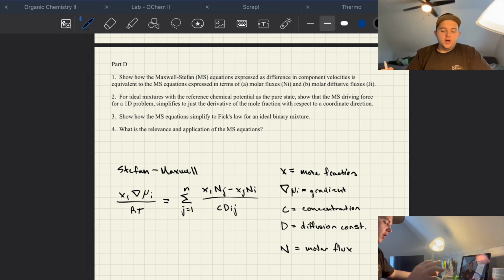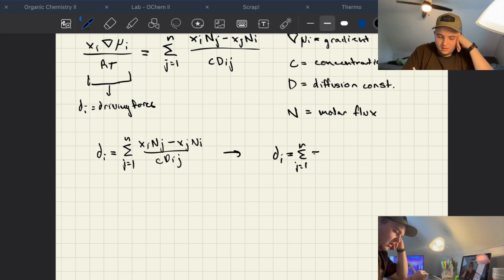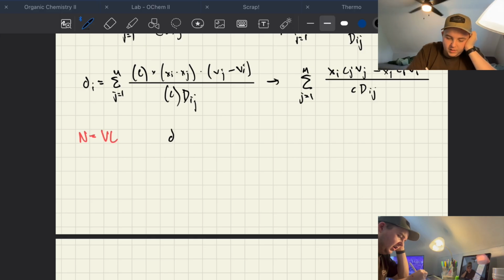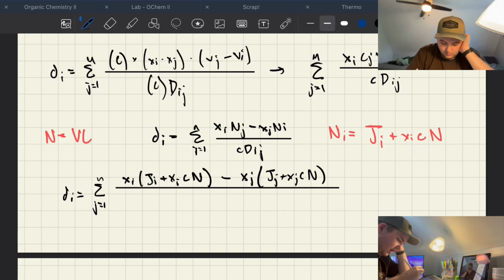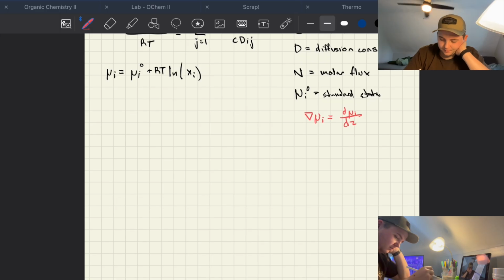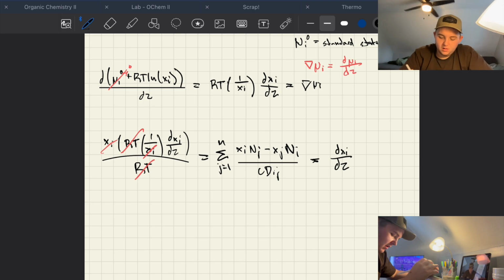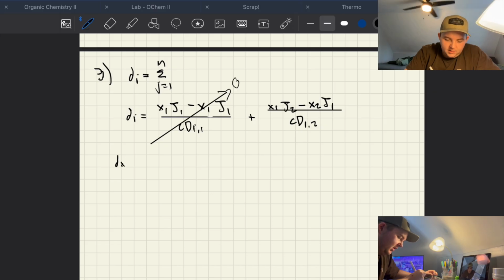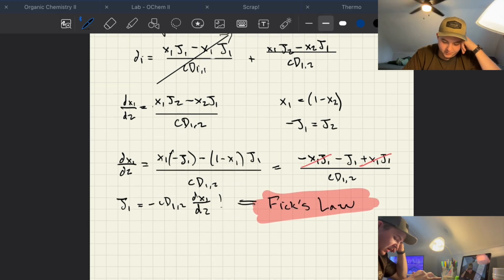Why Maxwell-Stefan Is the Only Diffusion Equation You Really Need (HW 3 Part D)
Questions are as follows:
1.  Show how the Maxwell-Stefan (MS) equations expressed as difference in component velocities is equivalent to the MS equations expressed in terms of (a) molar fluxes (Ni) and (b) molar diffusive fluxes (Ji).

2.  For ideal mixtures with the reference chemical potential as the pure state, show that the MS driving force for a 1D problem, simplifies to just the derivative of the mole fraction with respect to a coordinate direction.

3.  Show how the MS equations simplify to Fick's law for an ideal binary mixture.

4.  What is the relevance and application of the MS equations?